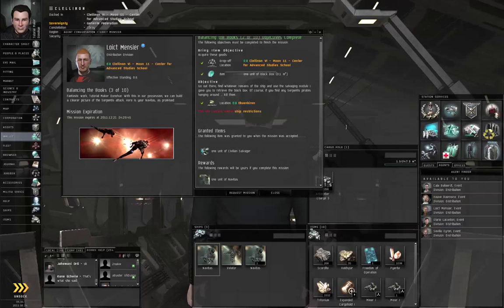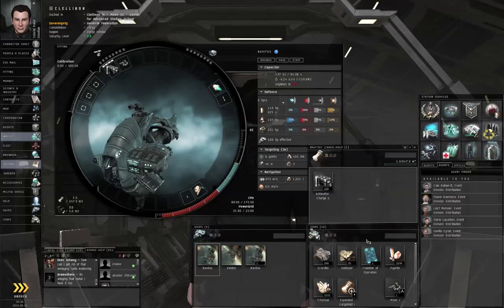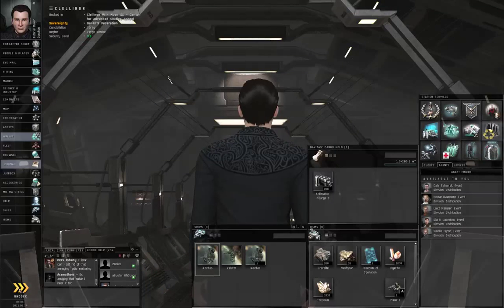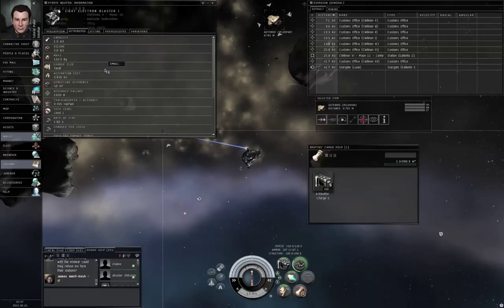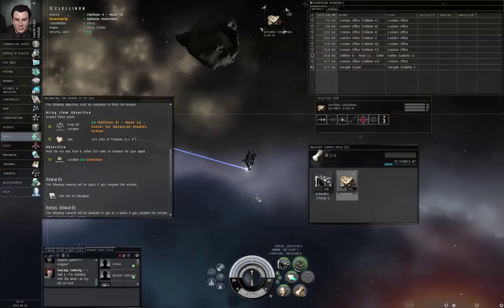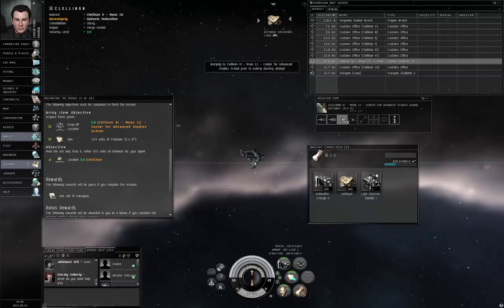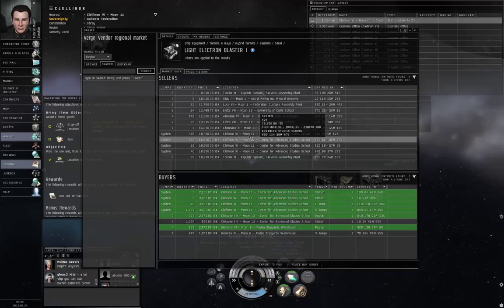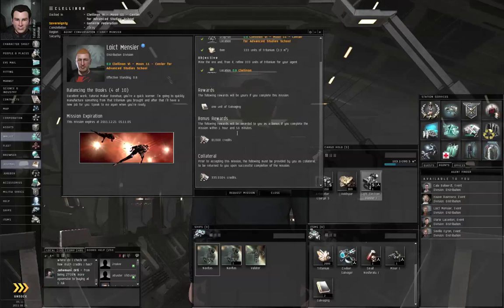How to Survive EVE Online - 13 Business (3 of 10).mp4